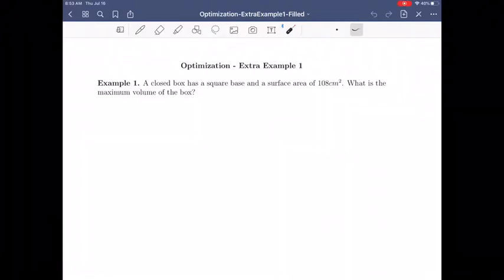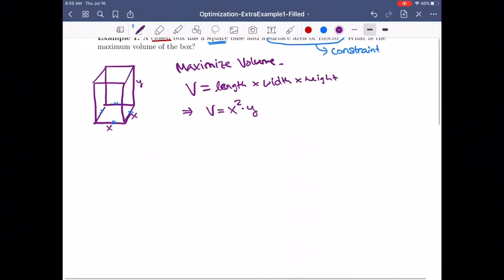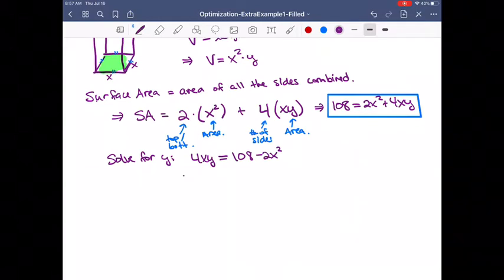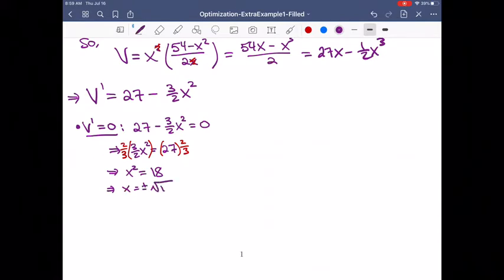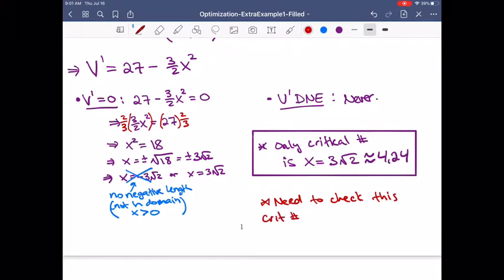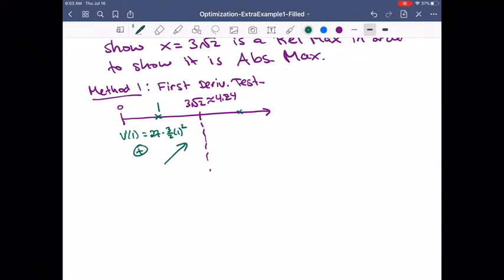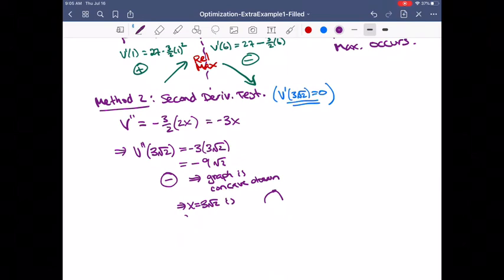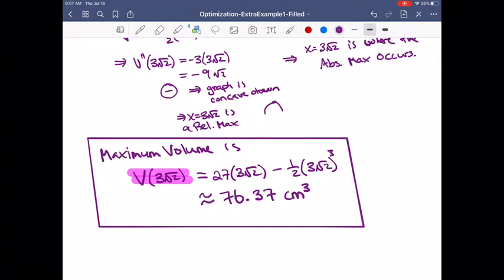Math 108 — Section 4.2.2 - Optimization Extra Example 1